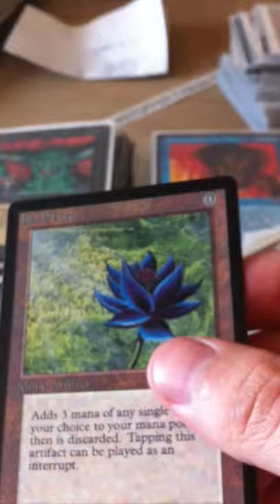MTG Beta Black Lotus NM - MINT